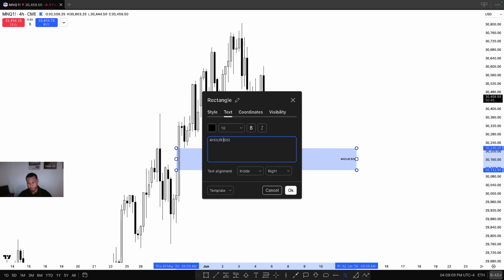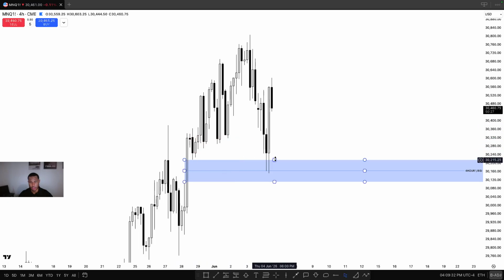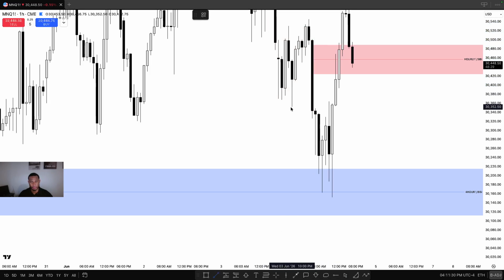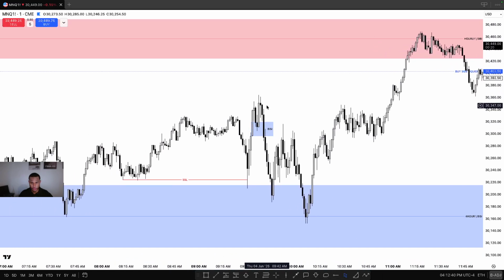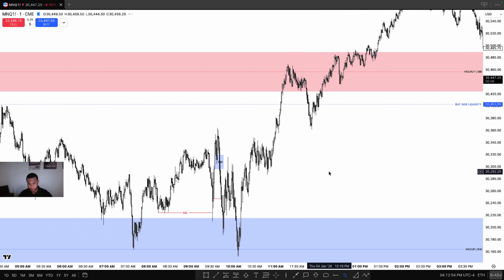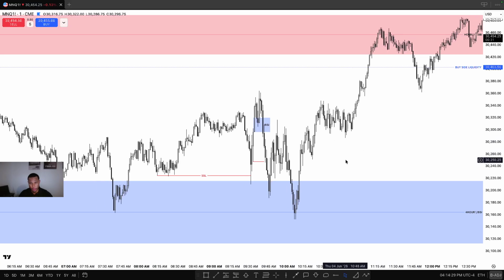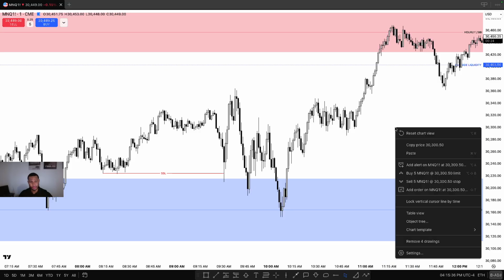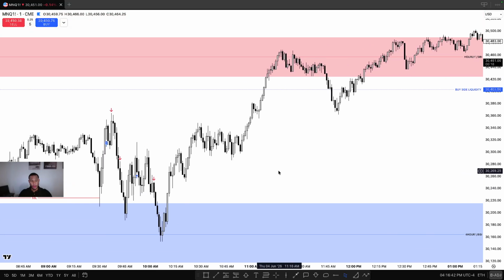What A Day | Losing Trade | Recap | Nasdaq Futures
All content shared on this channel is for educational and informational purposes only. Nothing discussed or shown in these videos should be considered financial advice or a recommendation to buy or sell any financial instrument.

Trading futures involves substantial risk of loss and is not suitable for all Traders. You should carefully consider your financial situation, level of experience, and risk tolerance before participating in the futures markets.

By watching or using any material shared here, you agree that you are solely responsible for your own trading decisions and results.